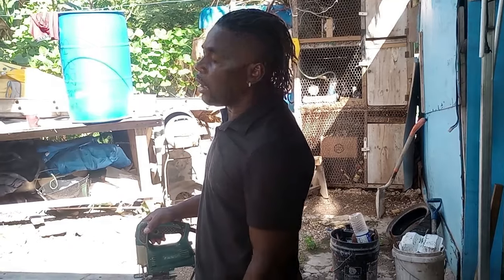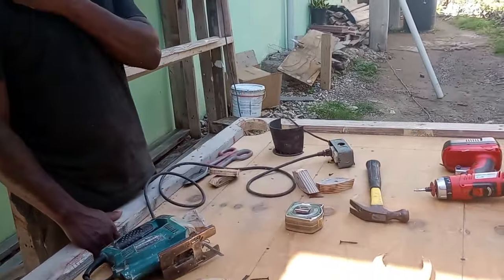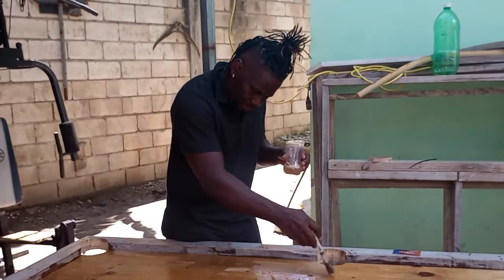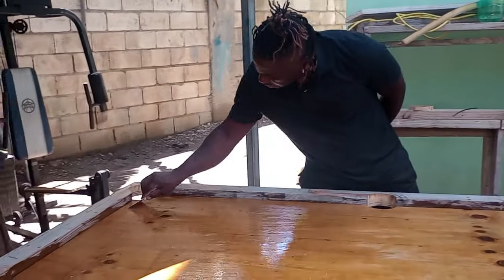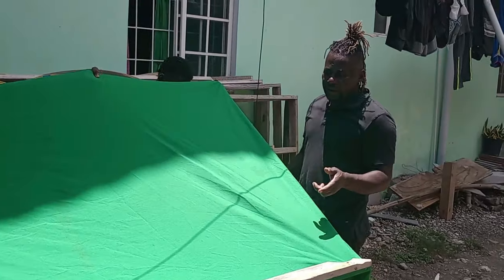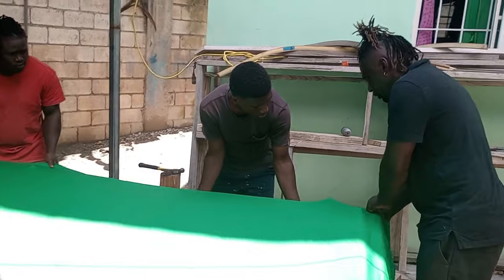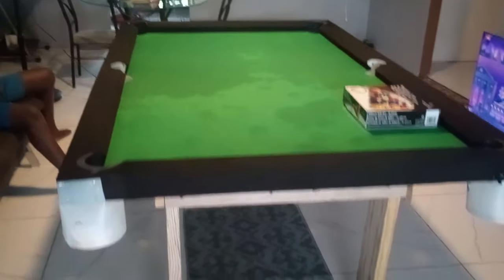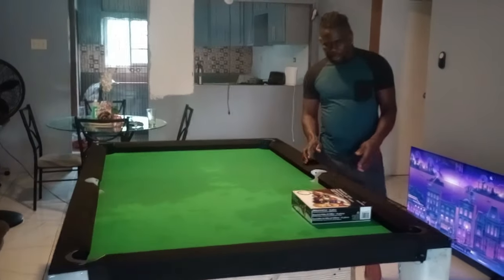D.I.Y Pool Table